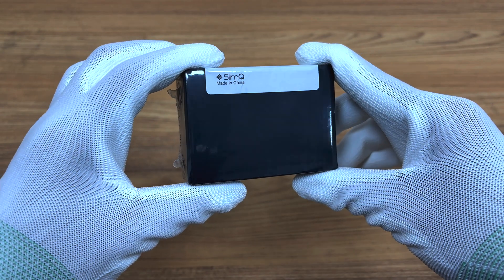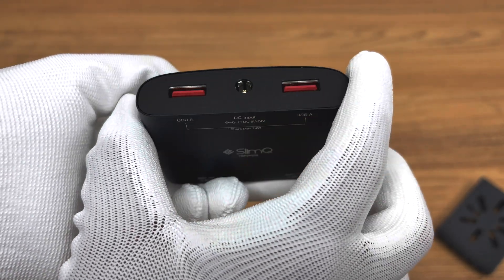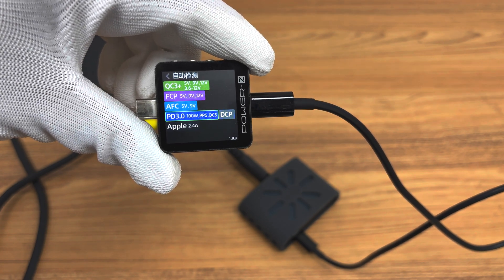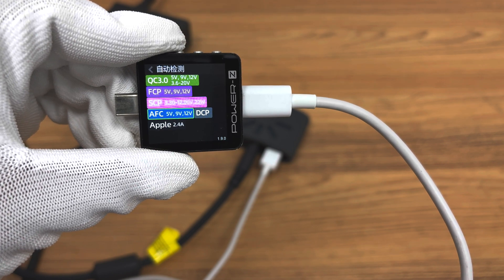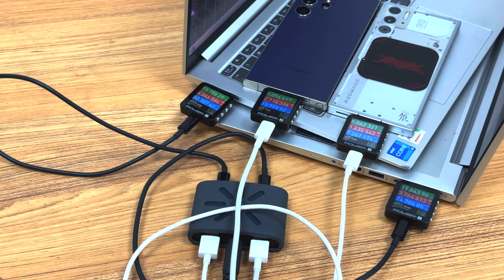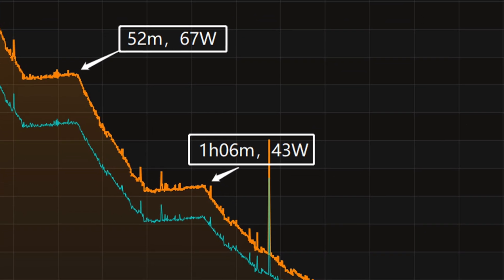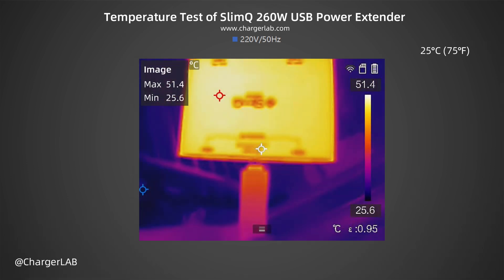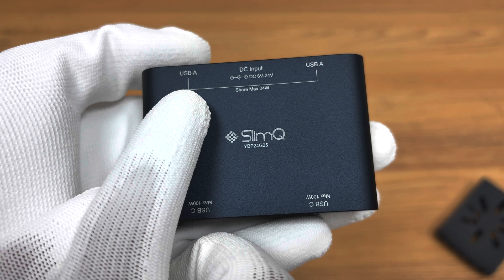Review of SlimQ USB Power Extender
Introduction
Recently, ChargerLAB got a 260W DC to USB Power Extender from SlimQ. It has two USB-C ports, two USB-A ports, and one DC socket. It has a maximum output power of 260W. Next, let's do some tests to see its charging performance.

Chapter
0:00 Intro
2:12 Compatibility Test
4:10 Temperature Test
4:45 Summary